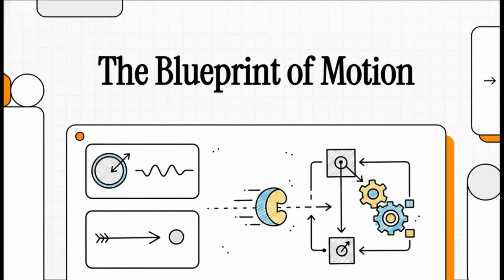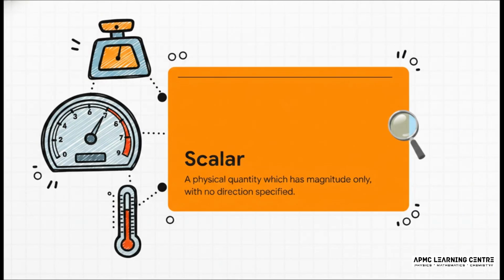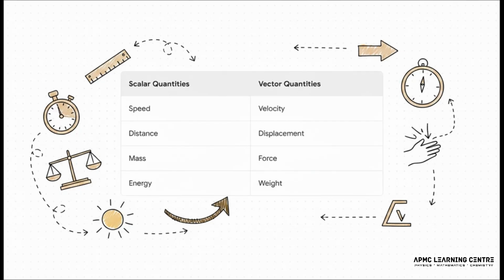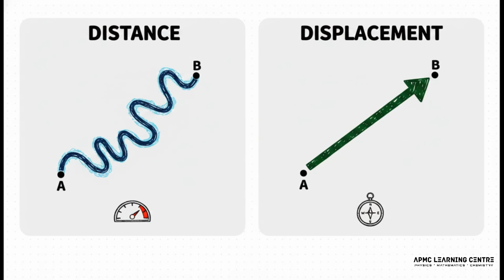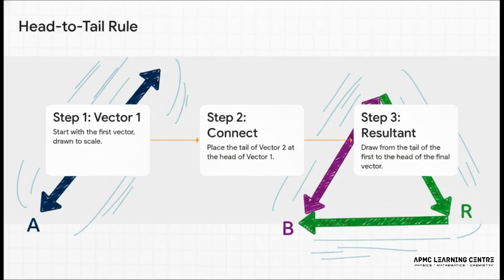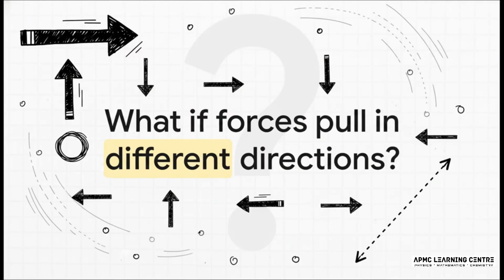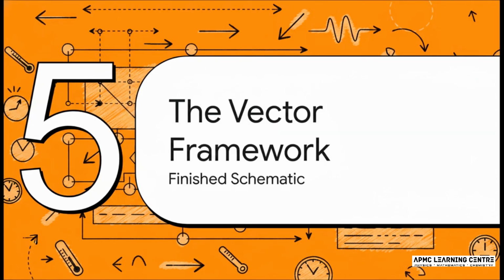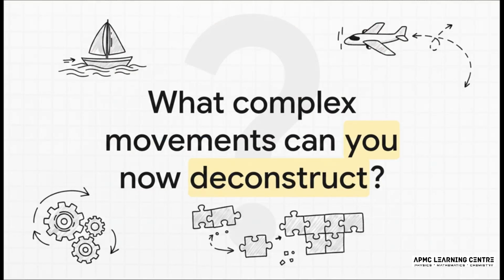The Blueprint of Motion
O Level Physics - Units, Physical Quantities and Measurements 4